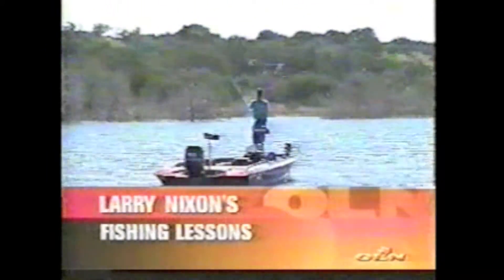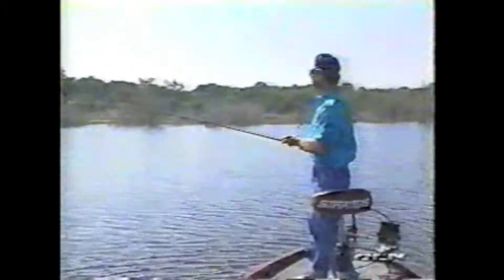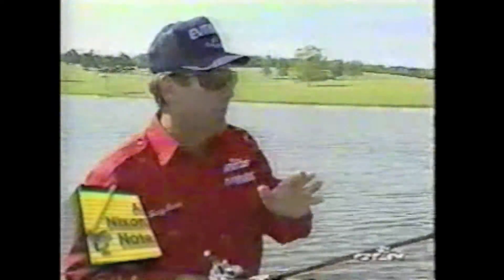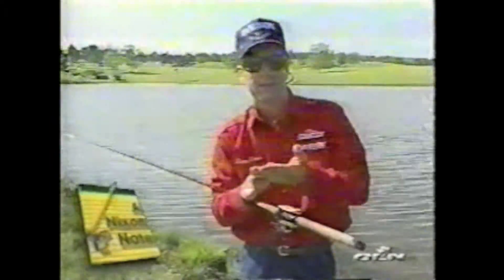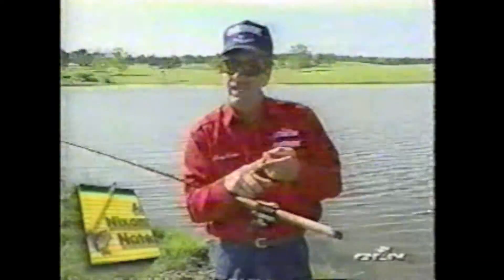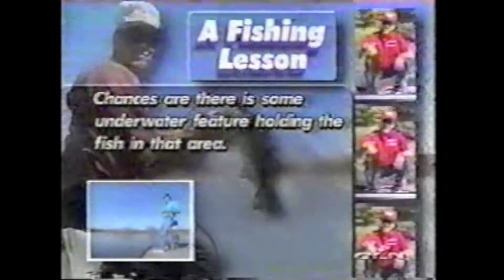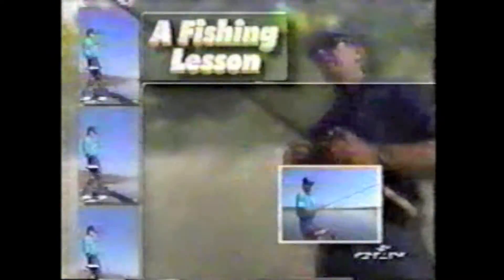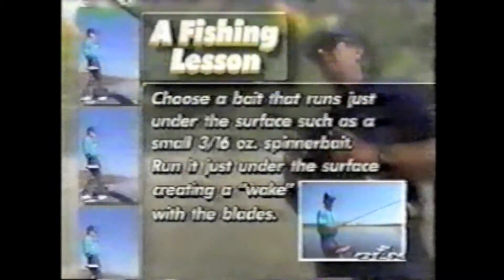BASS FISHING: Larry Nixon 1998 "A Mixed Bag"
A lost treasure from "Mr. Megabucks" Larry Nixon. His "Fishing Lessons" show hasn't aired in almost 20 years. A classic look back on one of the first TV fishing shows from 1997-98. Please note, this is the pre-DVD era, so there may be a ripple or two in the VHS tape - but the nostalgia is all there. Enjoy!

In this episode: "A Mixed Bag"

In this episode,  Larry utilizes several of his favorite techniques to piece together a successful day.